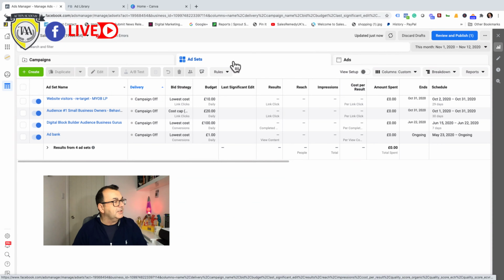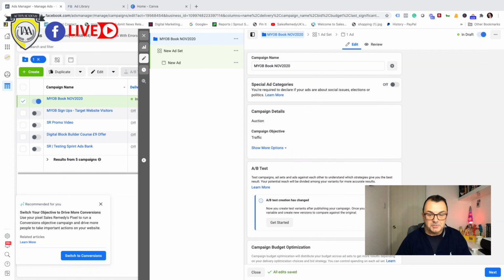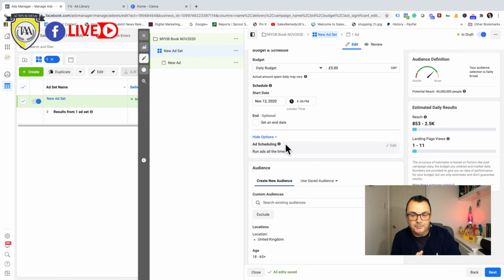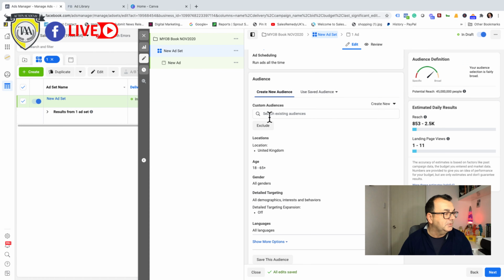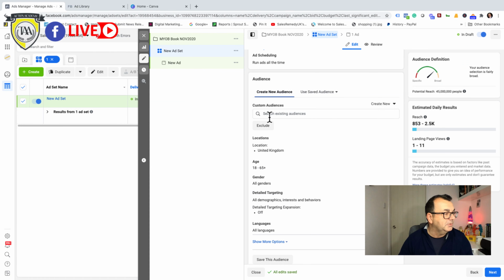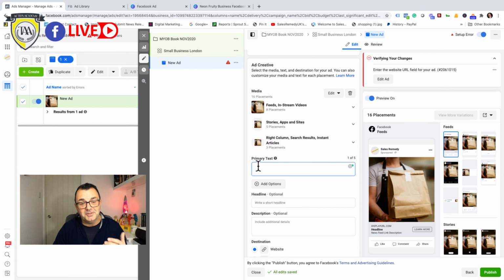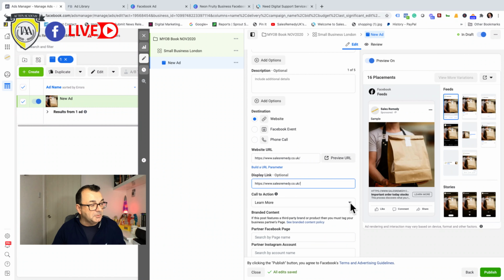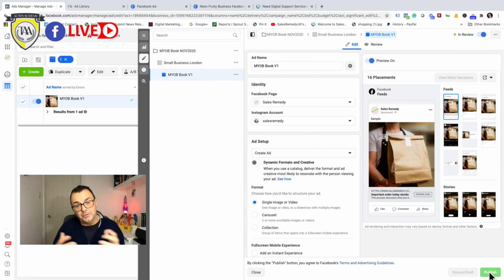Facebook Advertising Basics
New to Facebook Advertising then this simple video will explain the basic setup. There's way more to know but this will help you understand basic ad setup and targeting.